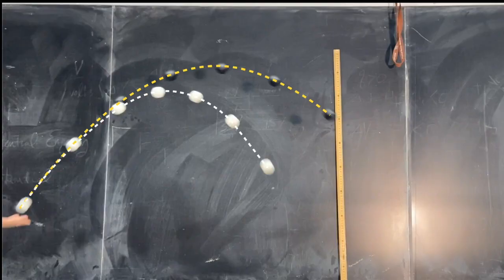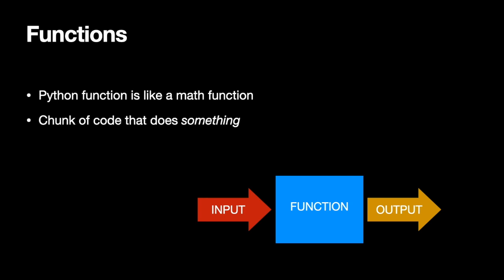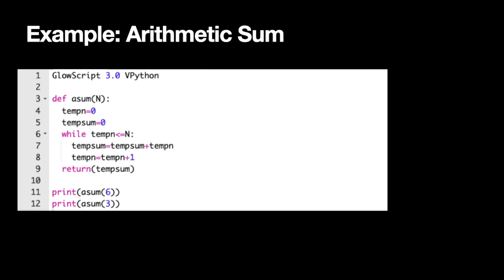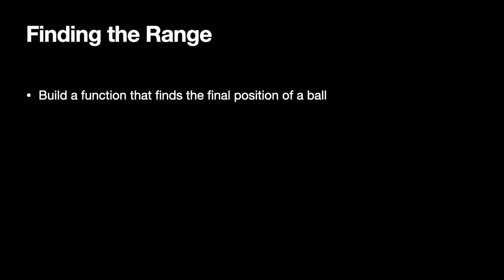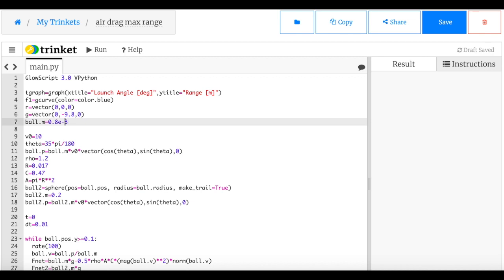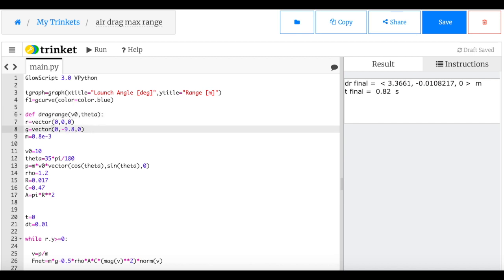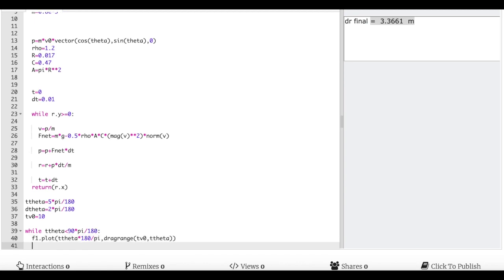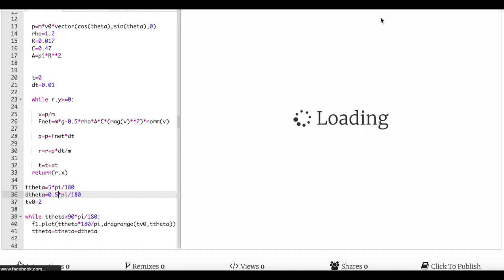What launch angle gives the maximum projectile range WITH air resistance?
What angle should you launch an object so that it has the maximum range?  Here is my solution using python and functions.

Bonus - introduction to functions.